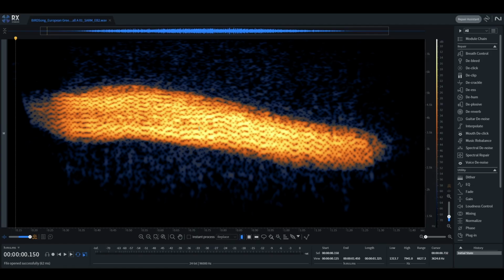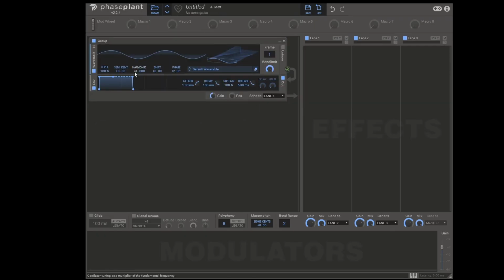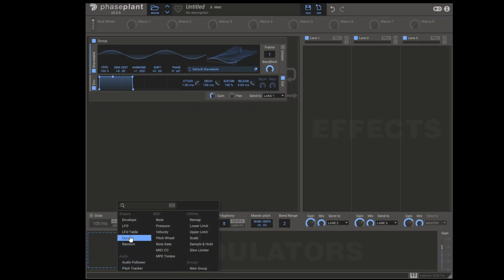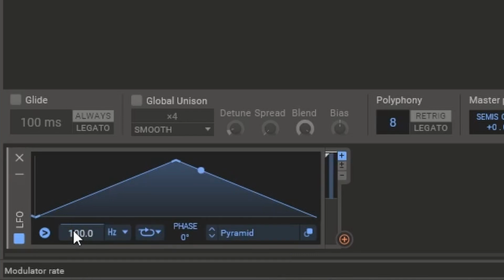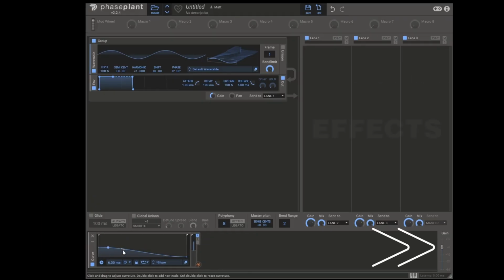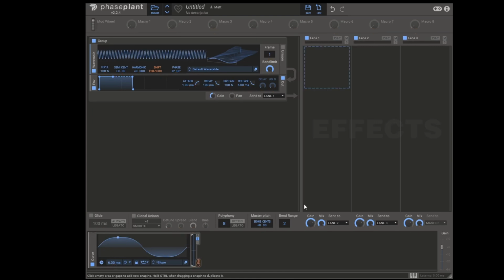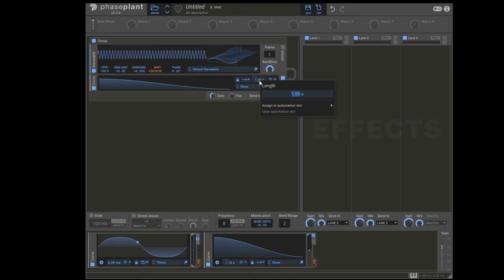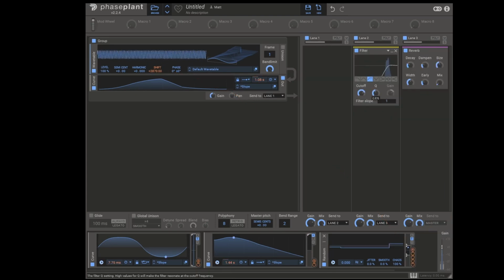Synthesizing a Greenfinch Sound || Bird Synthesis 🐦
In this video, I show how to synthesise the buzzy "zweeeeeer" sound of a European Greenfinch from scratch. I used Phase Plant and iZotope RX, but the main concepts are applicable to other software.

Credits:
-Photo of Greenfinch by Susann Mielke via Pixabay